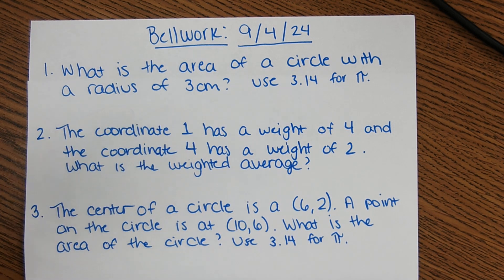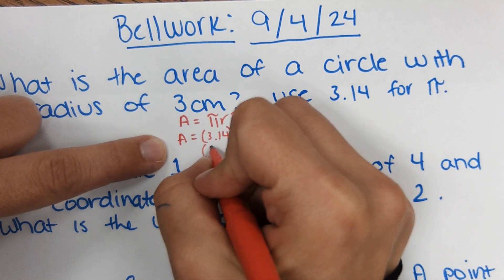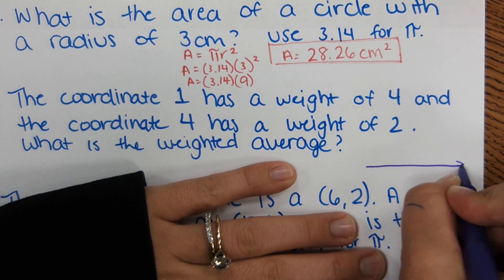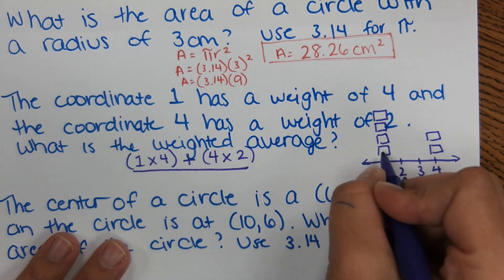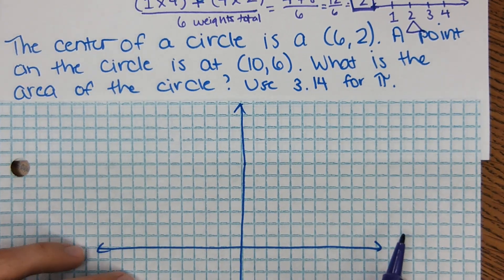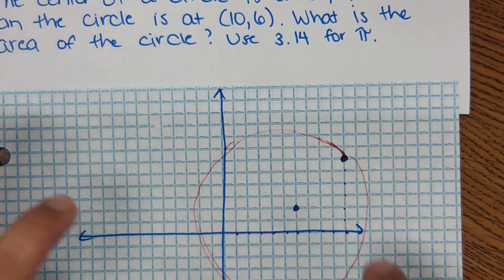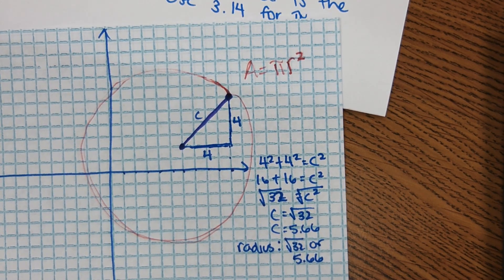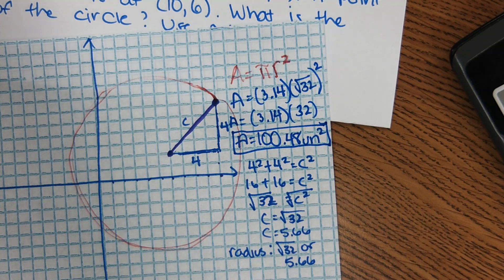High School Geometry: Spiral Review Bellwork: Area of Circle, Weighted averages, Circle challenge